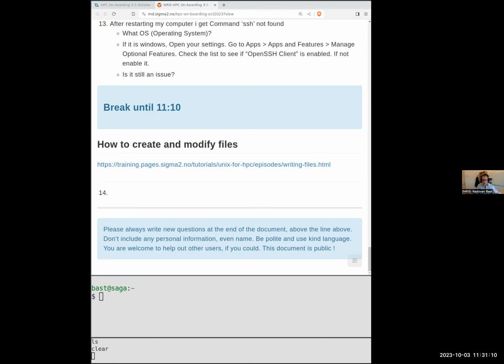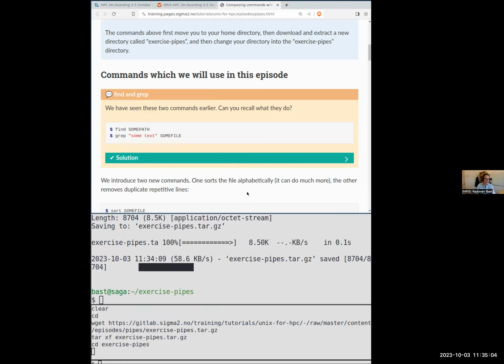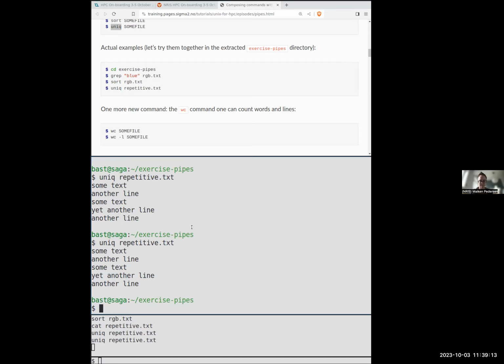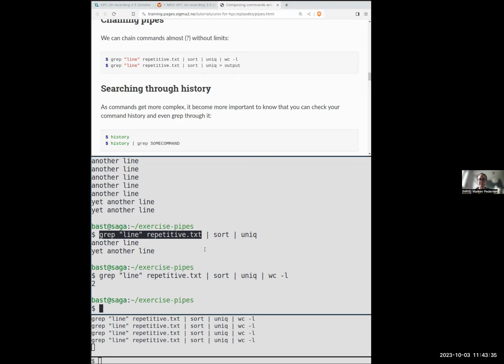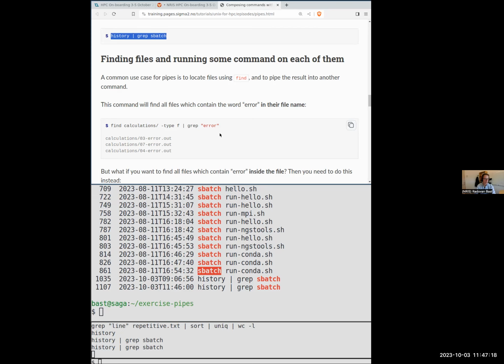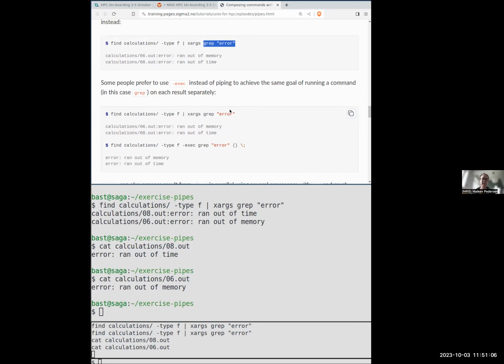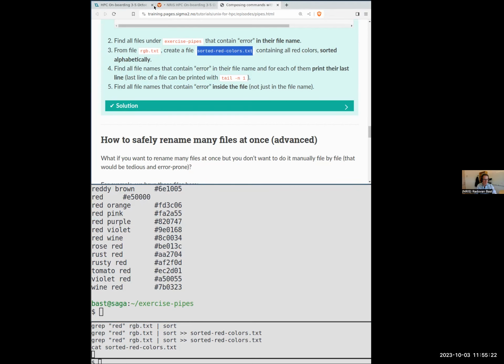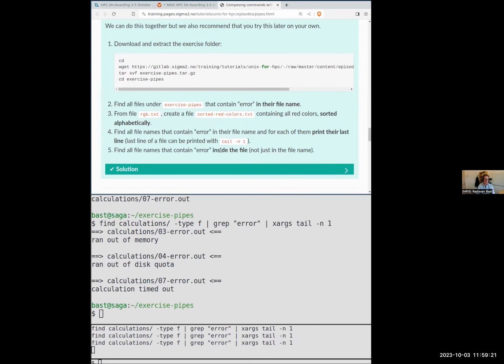UNIX for HPC, session 5: Composing commands with pipes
Day 0: UNIX for HPC
Session 5: Composing commands with pipes

hpc/episodes/pipes.html